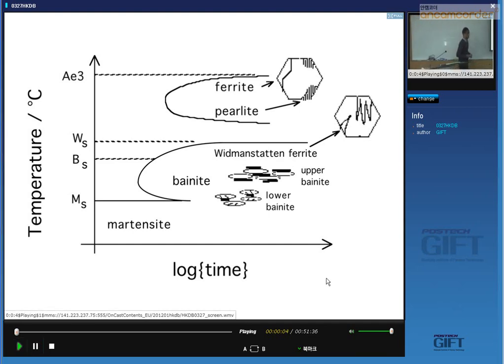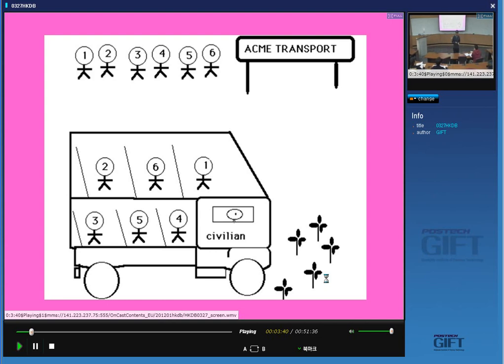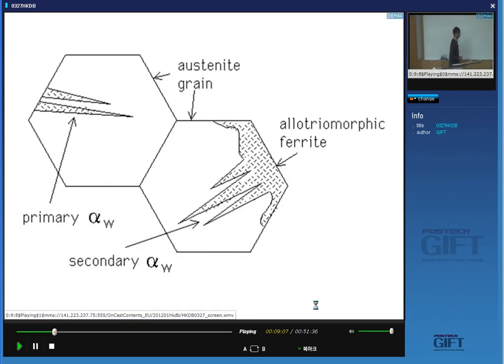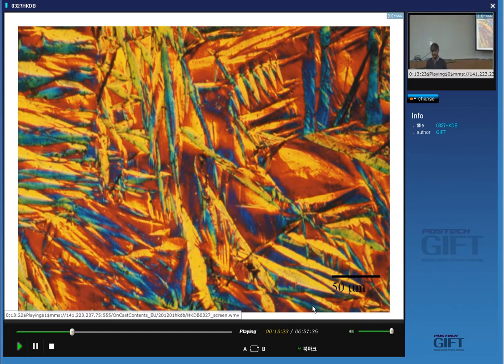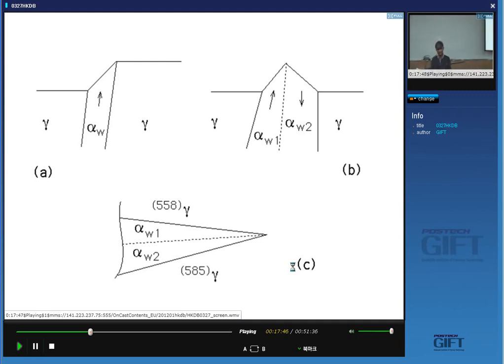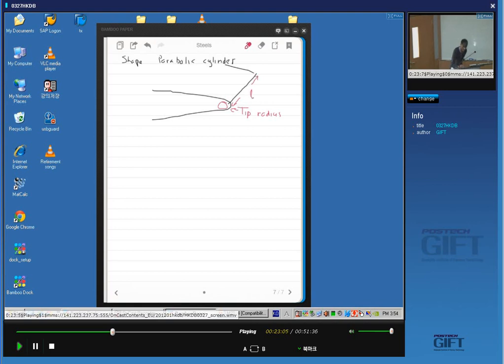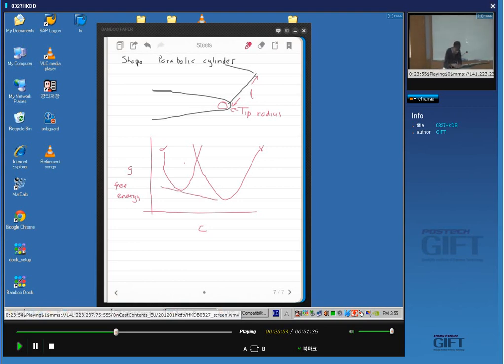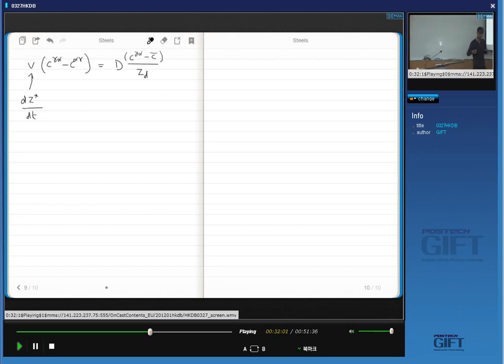Physical Metallurgy of Steels - Part 5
A series of 12 lectures on the physical metallurgy of steels by Professor H. K. D. H. Bhadeshia. Part 5 deals with the formation of Widmanstaetten ferrite in steels.